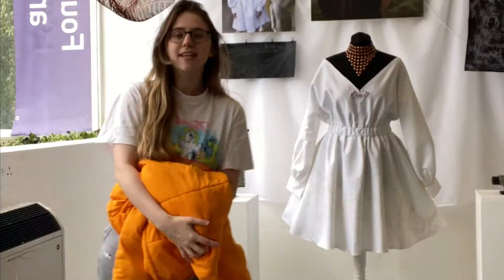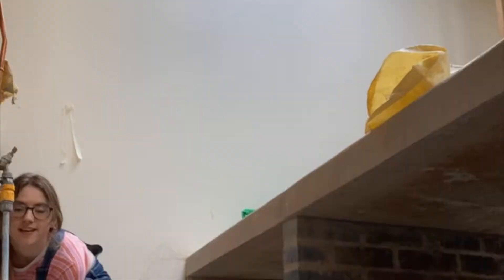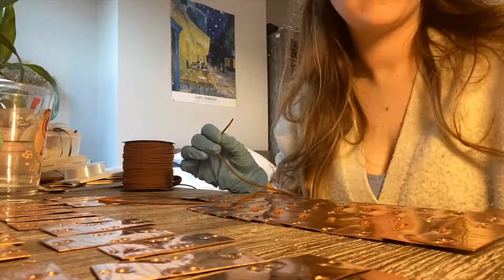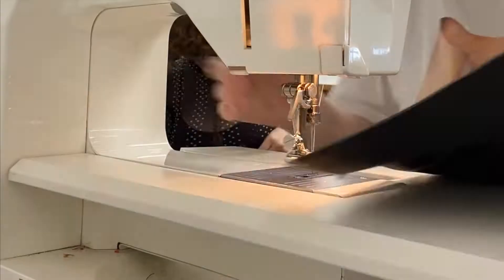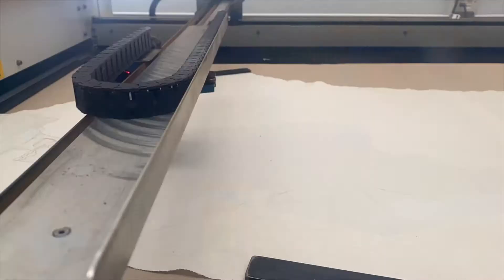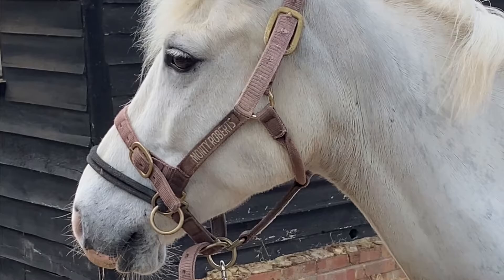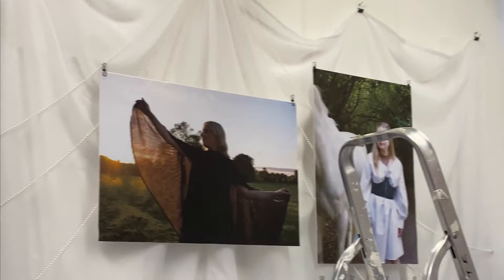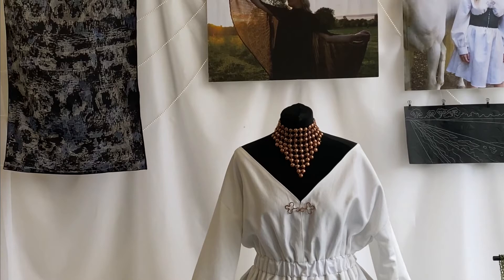STUDENT ARTIST VLOG 🧵 Abbey Hobbs (Textiles) 💜 Loughborough Uni Creative Arts Degree Show 2022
Discover what it takes to put together a collection for an arts degree show as final-year Loughborough University Textiles student Abbey shows us the processes involved as she prepares for the Creative Arts Degree Show 2022.

"With a keen eye for colour and detail, I find that the possibilities of experimenting with materials within fashion design is such an exciting and rewarding process. I thoroughly enjoy the research process behind developing a collection, correlating and sourcing imagery through photography, exploring exhibitions and discovering new upcoming designers. I also adore working three-dimensionally with processes such as ceramics and metals. I am passionate about working sustainably also, working with recycled materials

My FMP Collection- Parabellum

 Inspired by Joan of Arc’s influences of both strength and integrity throughout the battles she led during the Renaissance, I explore imagery taken from authentic landmarks and modern battlefields across the UK. Celebrating our roots through handcrafted design, I aim to empower the 21st century woman. This conceptual, luxury womenswear collection evolves the characteristics of classic European Renaissance armour into contemporary fashion, body adornment and jewellery design. Working predominately with both traditional and modern three-dimensional applications, my outcomes creatively and metaphorically emphasise how far we have come throughout history, as well to inspire our strength to continue to face modern day challenges."

You can follow Abbey on Instagram: @abbey_hobbs.art

We wish Abbey every success for the future.